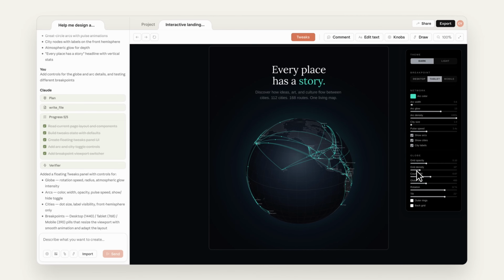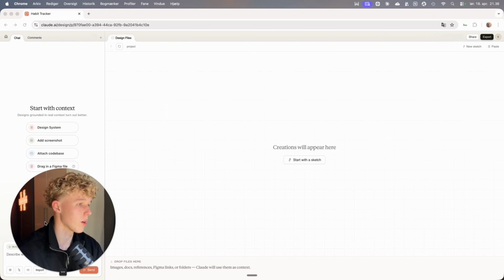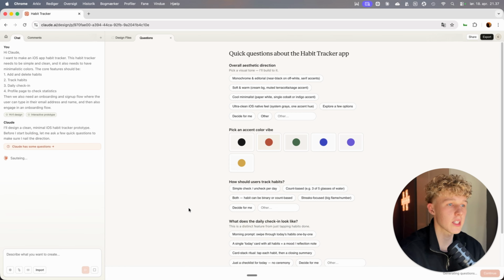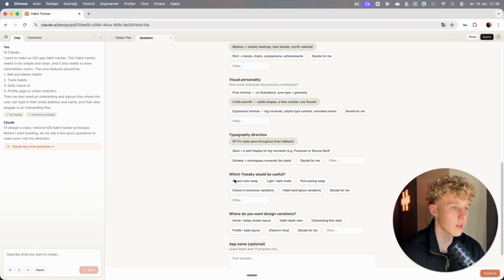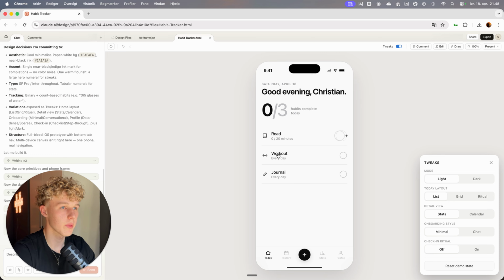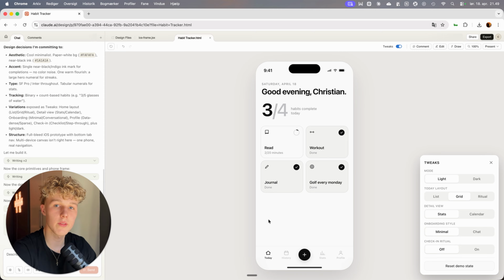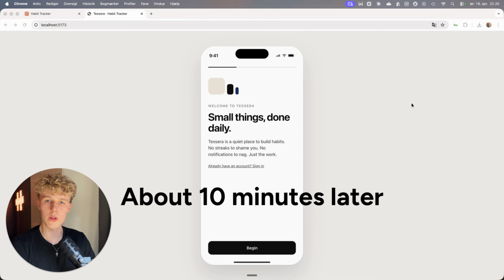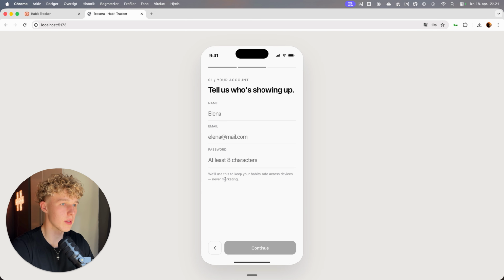Claude just killed web designers. (Here's How)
Hi, I'm Christian, a 17-year-old trying to become the best version of himself, and documenting the entire journey.

In this video, I explore Anthropic's latest release of Claude Design, and how to use it with Claude Code to create anything. I demonstrate this by doing a live build, turning an idea into a functioning app, using these AI Tools

If you're an entrepreneur or just someone chasing big goals, this channel is here to inspire, educate, and keep it real.